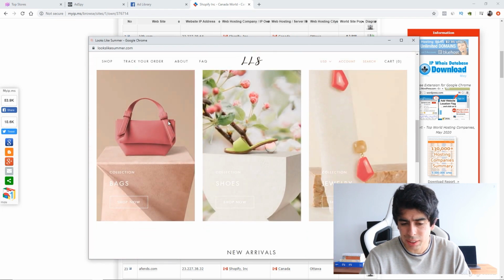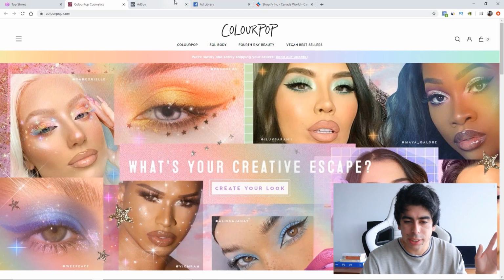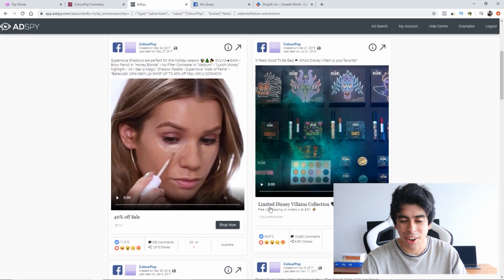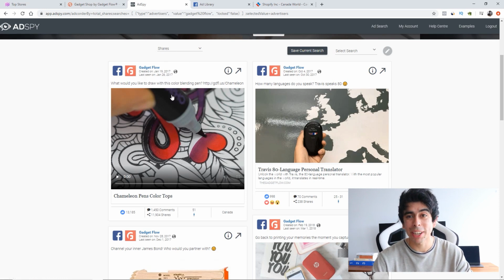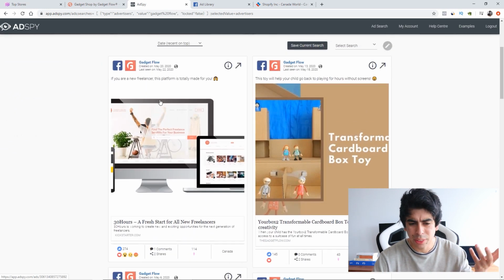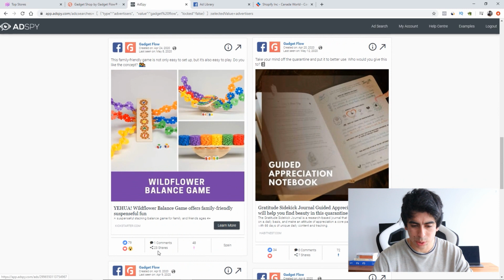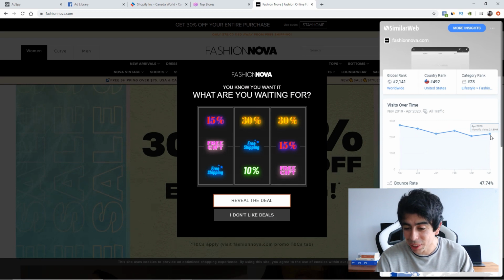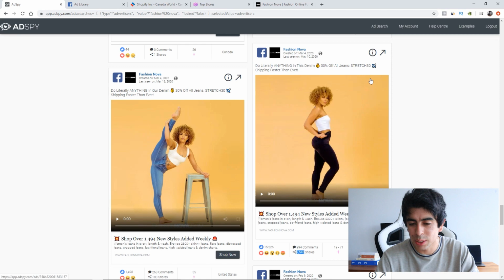Reviewing 7 Figure Shopify Ads: Dropshipping vs Brands